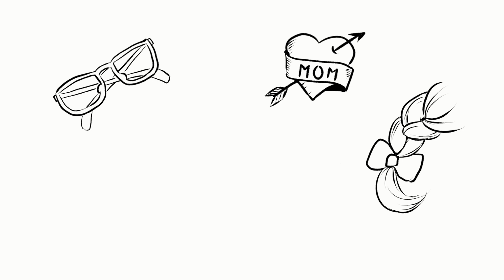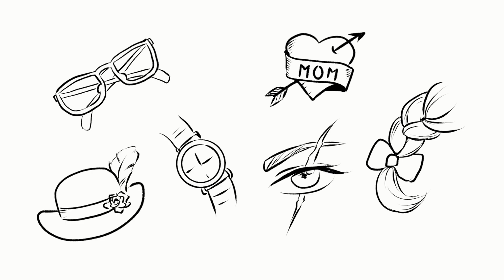Character Design and Character Web | Visual Storytelling with Olschi Episode 3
Characters are pretty much the most impotant component of a story. So let's discuss how to create believable characters and how to make them exist in relation to each other.

In this episode I'm talking about the steps it takes to create a manga. It's not easy. Not easy at all! It takes SO much time! Why are we comic artists even doing this?

Read my manga Another Me...